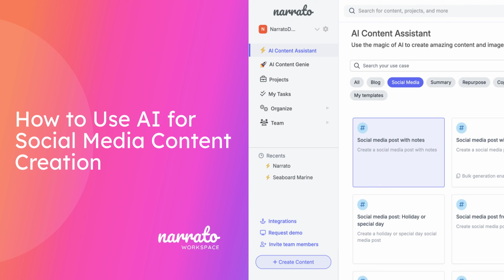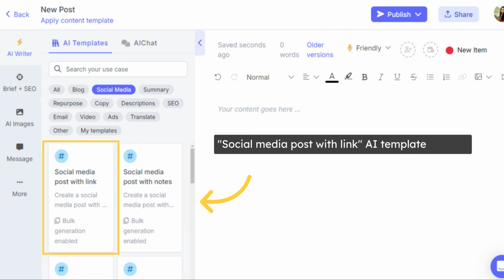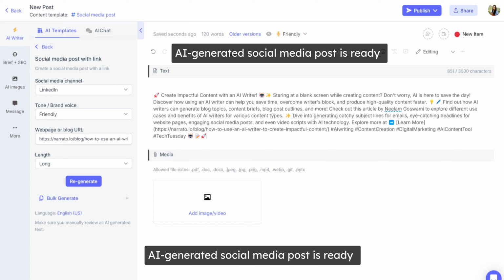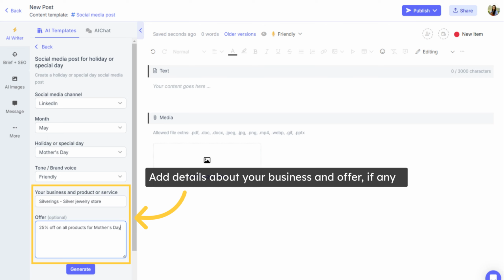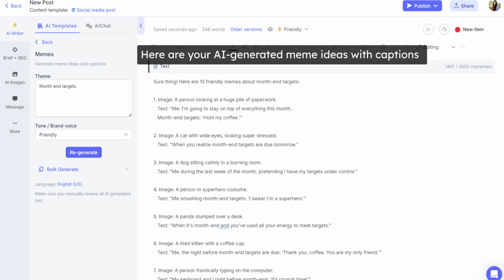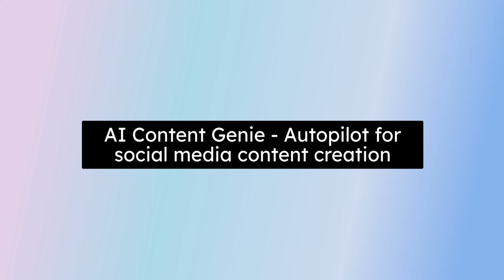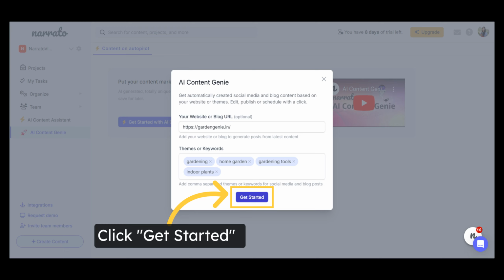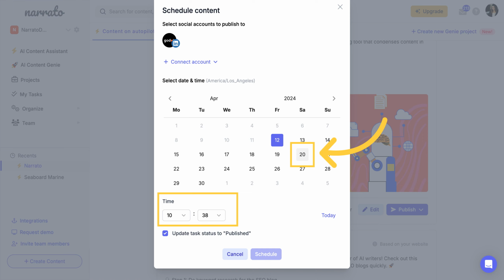How to Use Narrato's AI Social Media Content Creation Tools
Ready to revolutionize your social media game? In this video we show you how to use Narrato's AI social media content creation tools to craft engaging, standout posts effortlessly. From brainstorming ideas to publishing polished social media content, Narrato assists you at every step. Ideal for marketers, content creators, and anyone looking to boost their social media presence with cutting-edge AI technology, Narrato is a complete social media management suite.

Check out Narrato's AI Content Assistant with 100+ AI tools and templates for all things content marketing